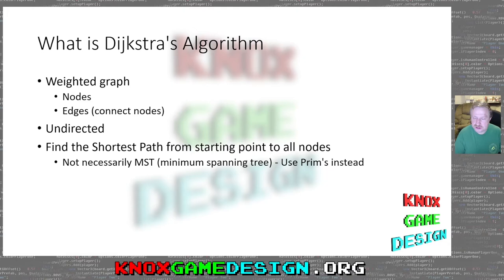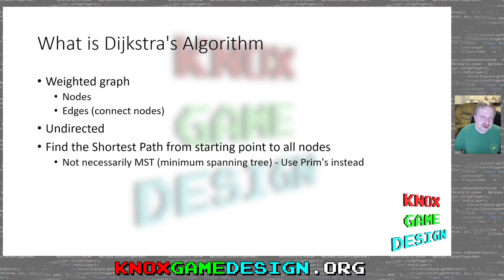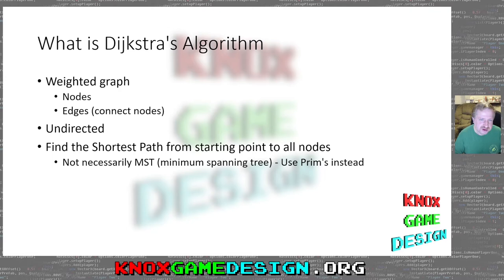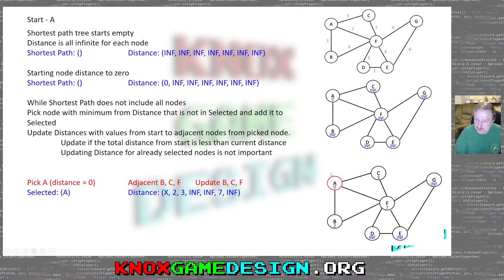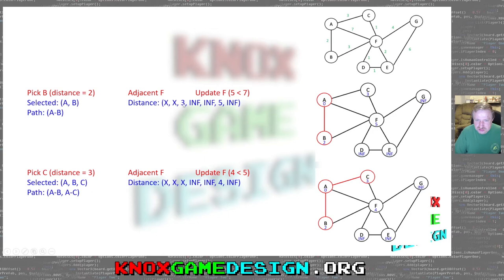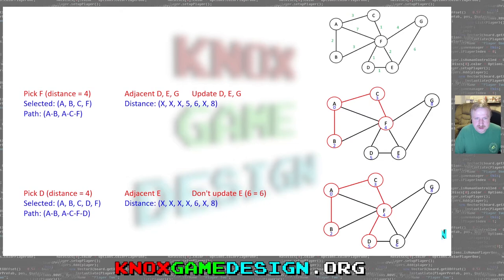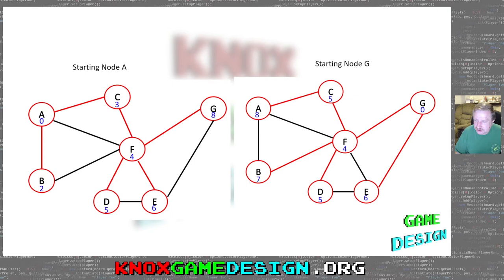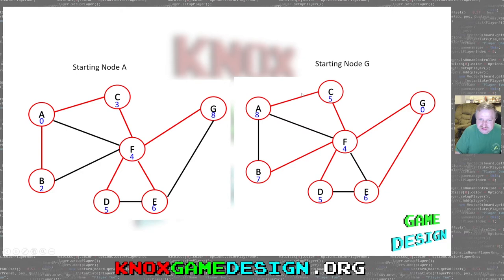Dijkstra's Algorithm - Knox Game Design, January 2022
Explanation of Dijkstra’s algorithm for finding the shortest path in a graph based on a selected starting node. Walkthrough of an example of the algorithm. Demo of implementation of Dijkstra’s algorithm in Unity and C#.